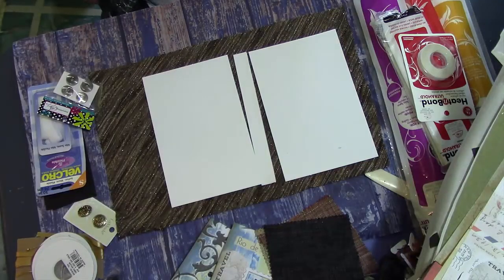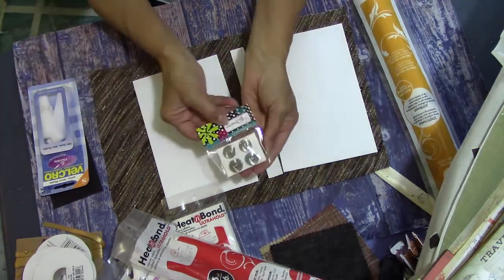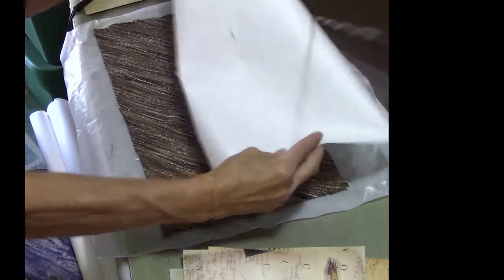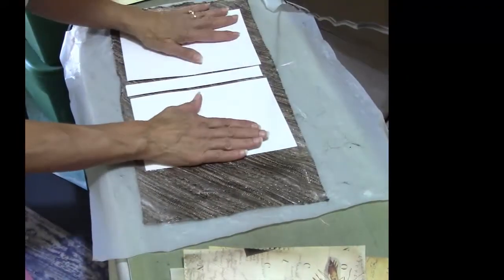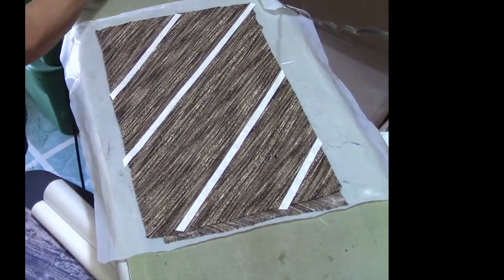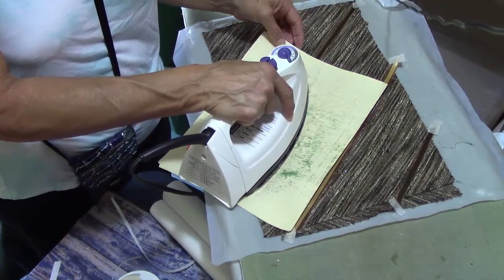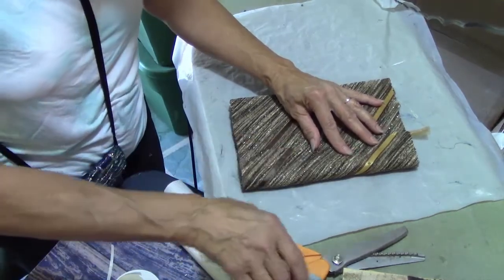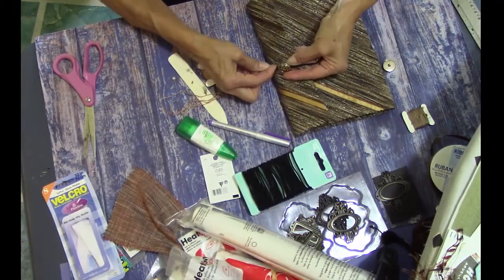No sew Journal Cover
Discover how to upcycle old fabric and clothing into one-of-a-kind books in this video workshop with Patti Smith. Follow Patti’s techniques for simple but striking stitch bound books with no sew fabric covers, eye catching closures, and embellished elements on the cover.